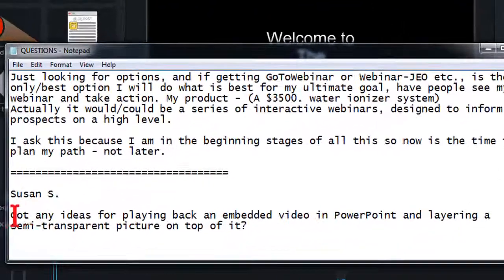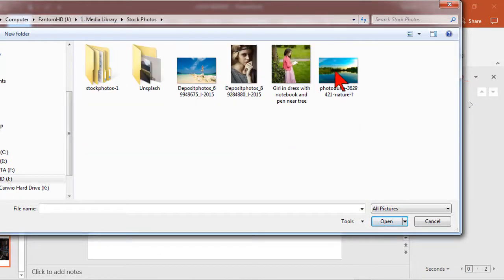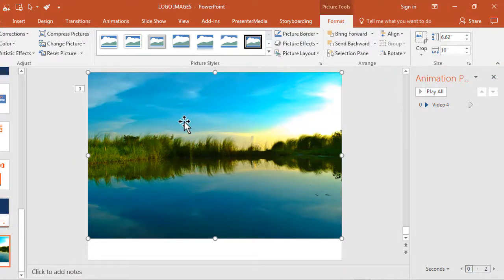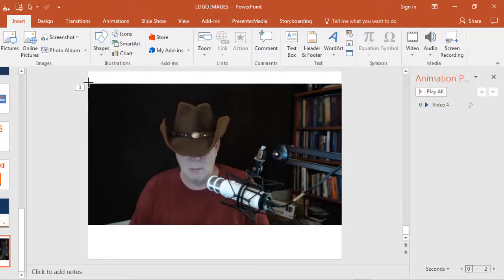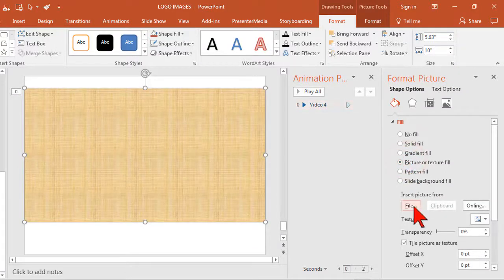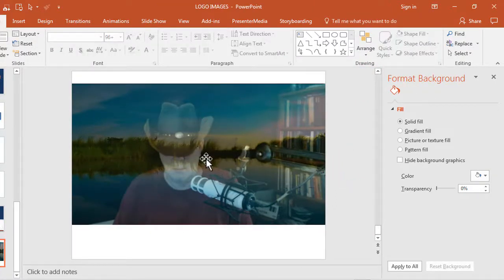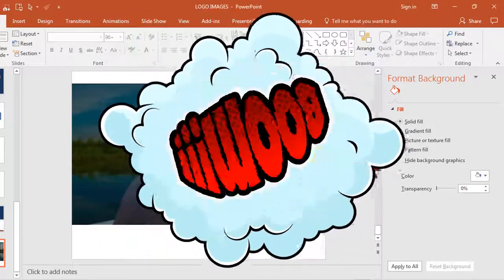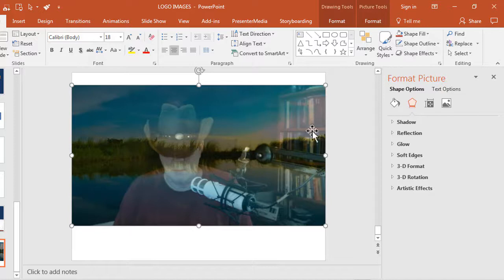Transparent Picture Overlay Trick in PowerPoint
- excerpt from a Screencast Video Coaching Webinar.

UPDATE: PowerPoint in Office 365 now has the ability to add transparency to images!!

Our member Susan asks: "Got any ideas for playing back an embedded video in PowerPoint and layering a semi-transparent picture on top of it?"

Great question! It's great because PowerPoint does NOT allow you to add transparency to images! Stupid, I know...Here's a trick to get around that issue.